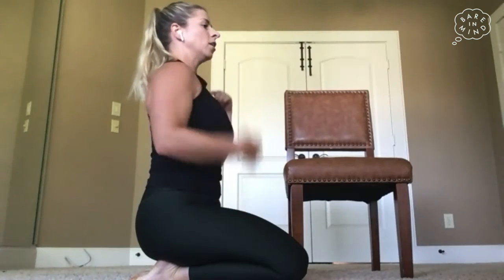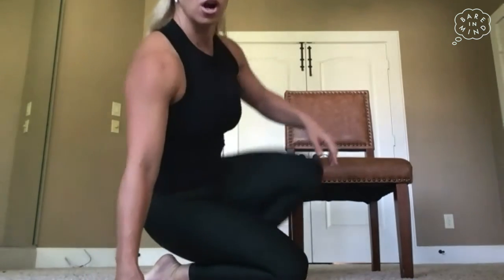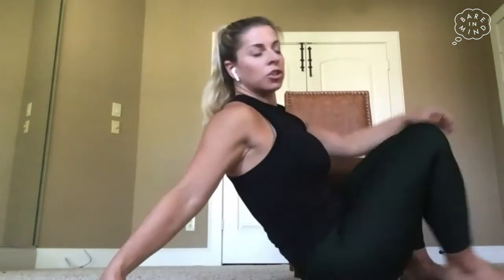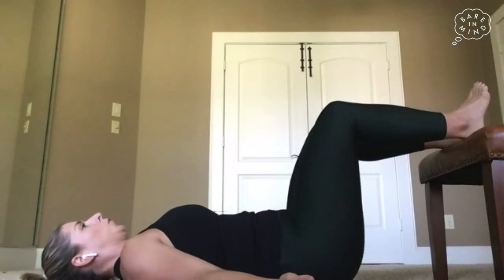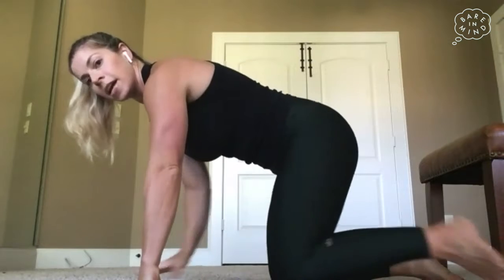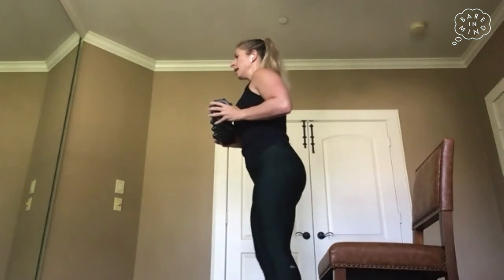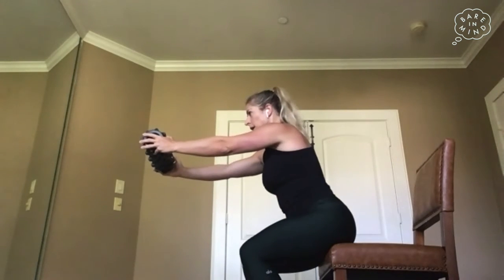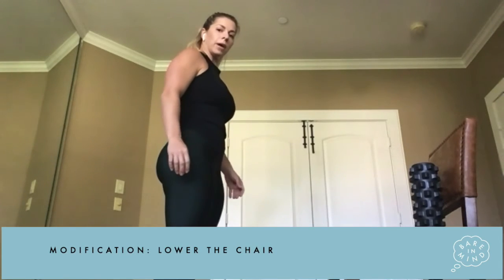Motor Skills for Mom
Rebuilding after baby.

After child birth you might not recognize your own body.  You’ll have some new muscles and tricks, like producing breast milk but your core and lower back have been to battle.  So it’s totally normal to have mixed feelings and questions about your body! I mean you created another life and let’s be honest, motherhood is an extreme sport!!